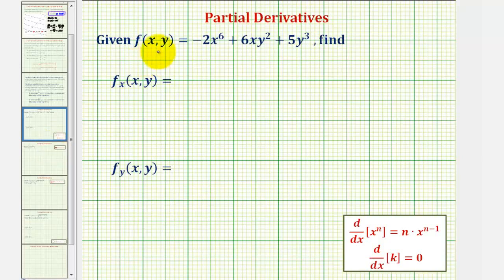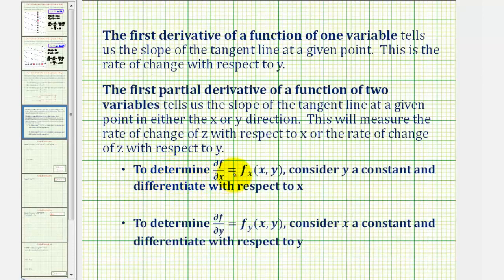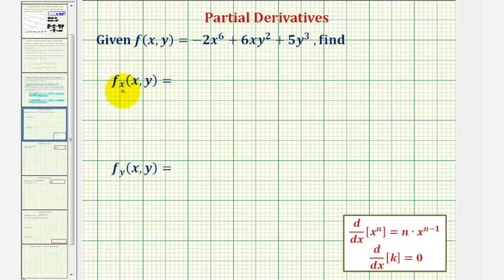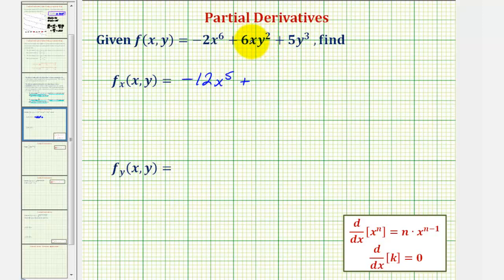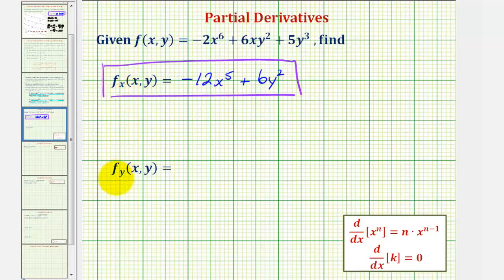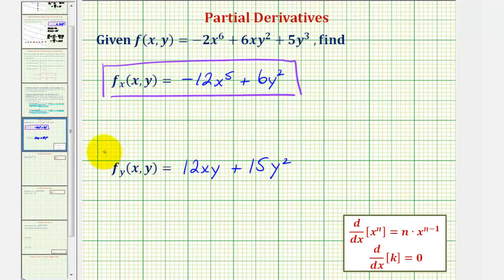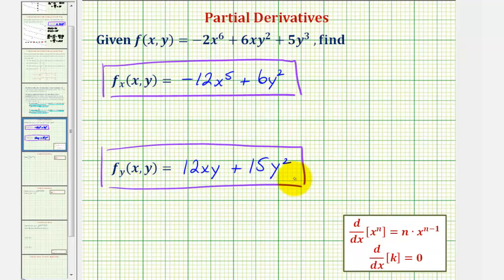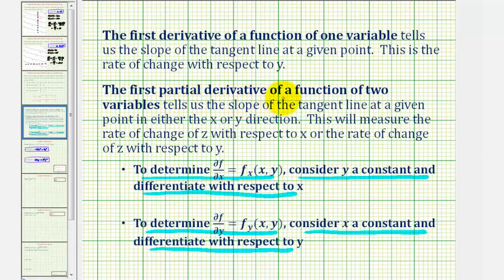573 Example Determine a partial derivative function of a polynomial function of two variables